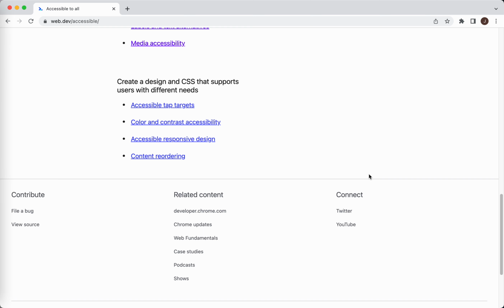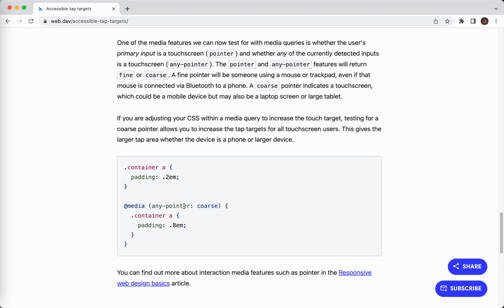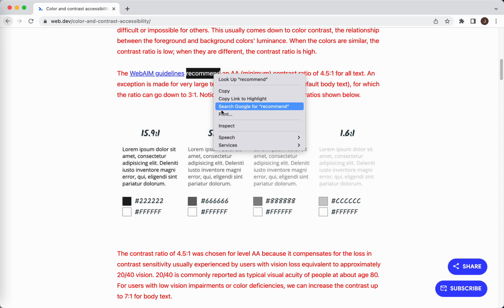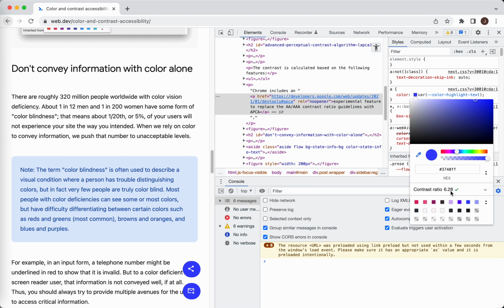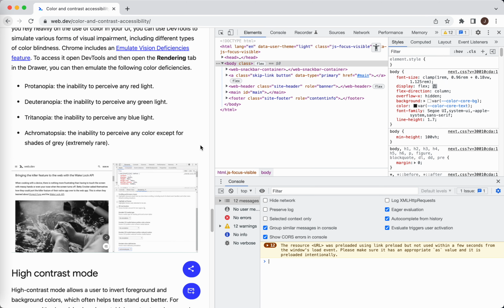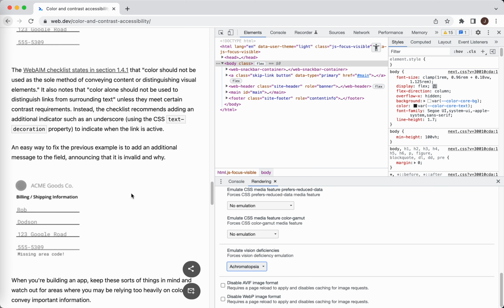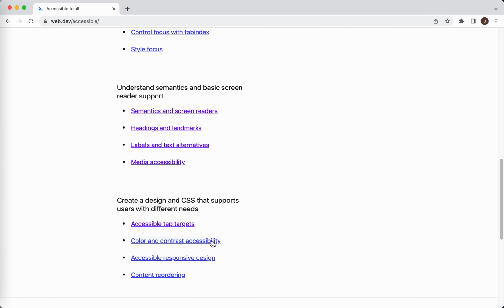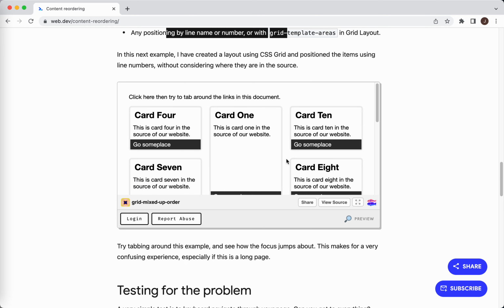Accessibility in UI | Accessibility with JSer